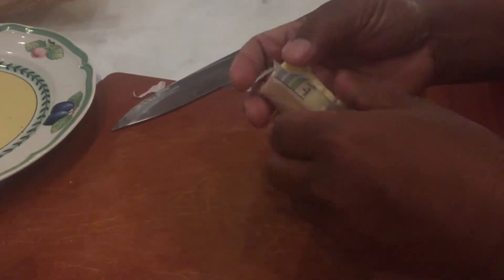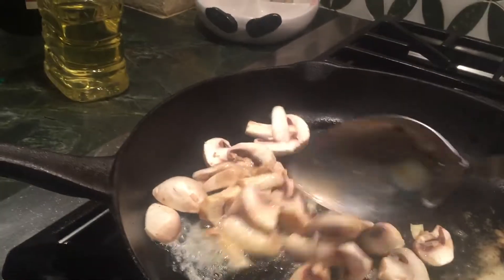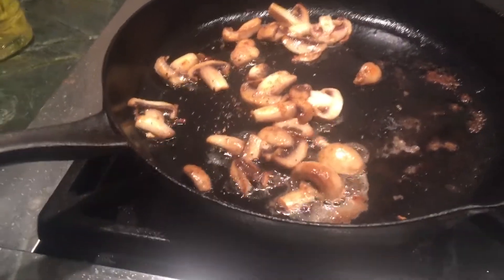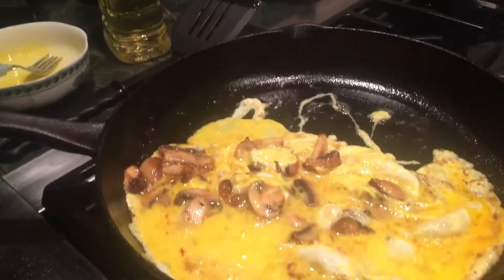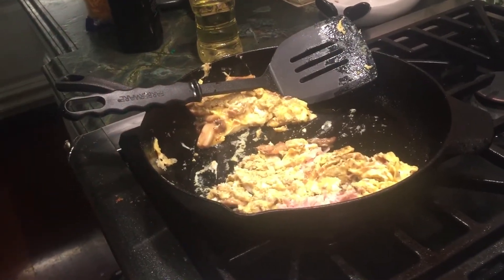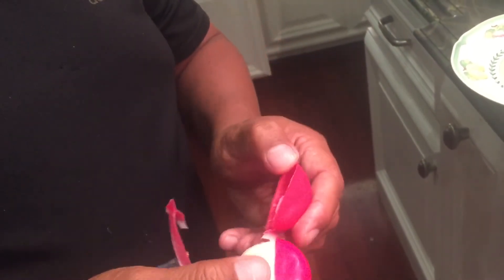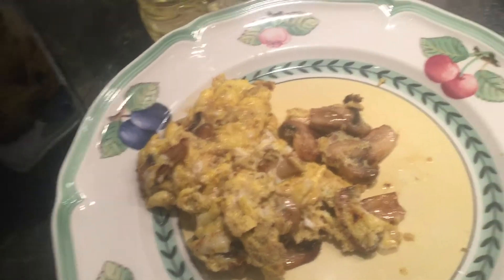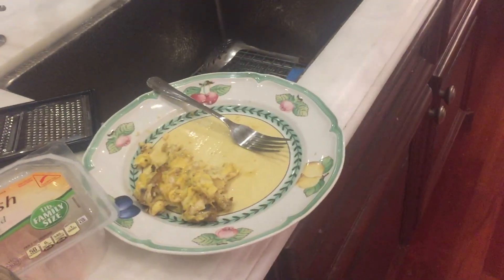Cooking eggs/ Mukbang